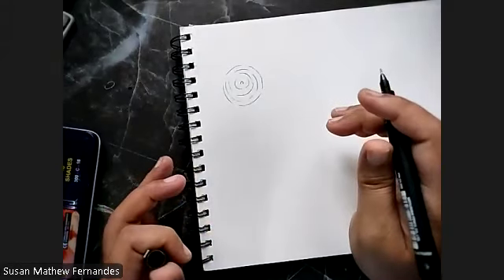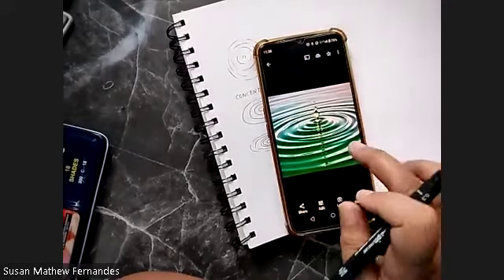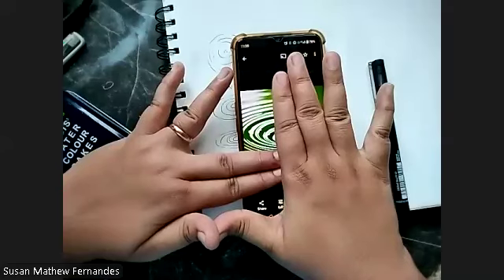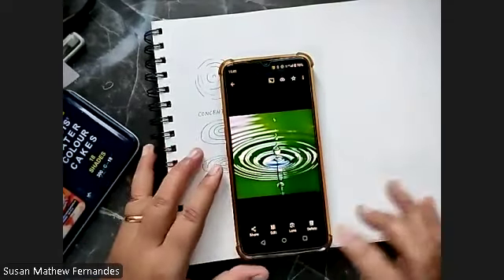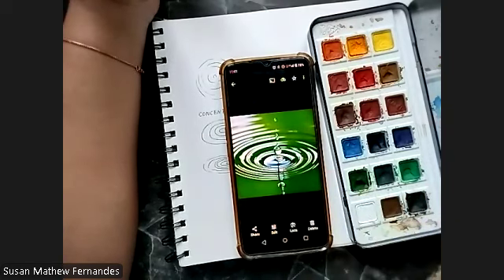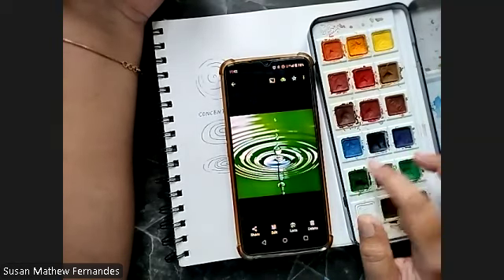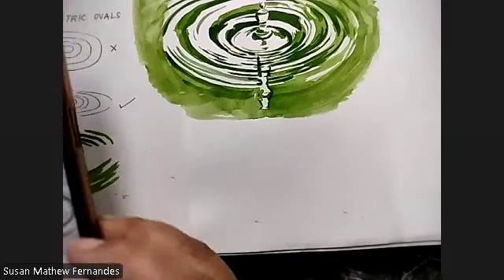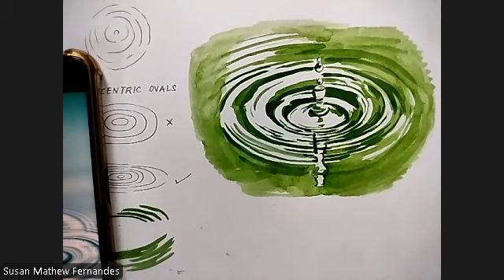TUE AM Ripples in Water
In this class we studied the shape and structure of ripples on water and painted them in watercolour.